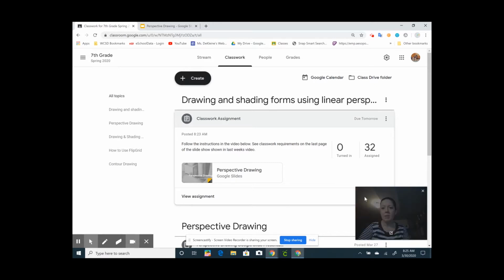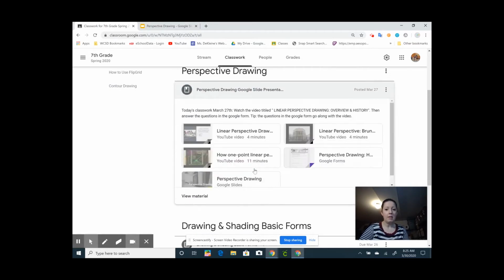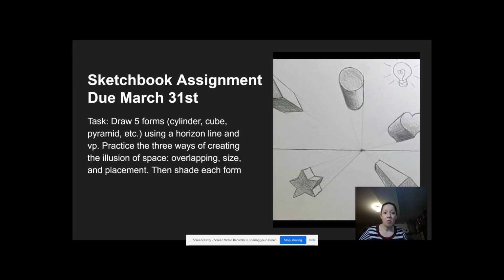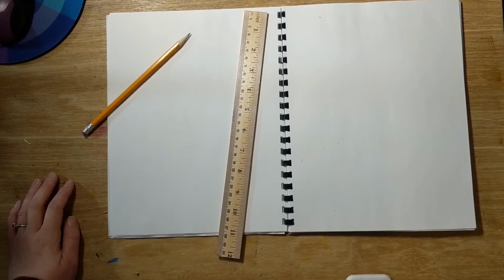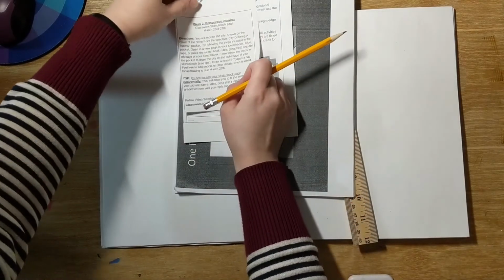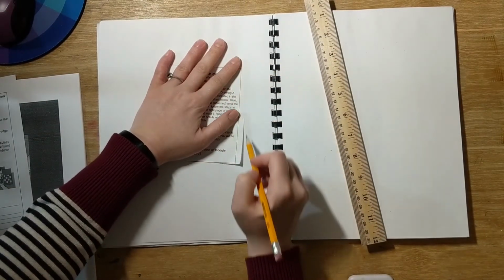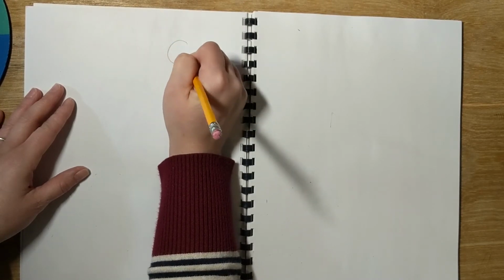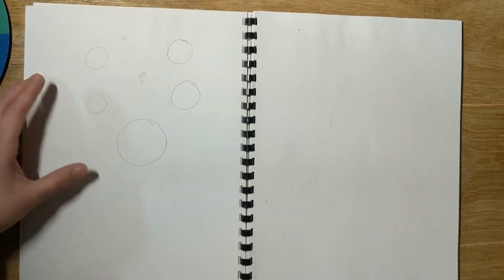Classwork Drawing Forms Using The Vanishing Point